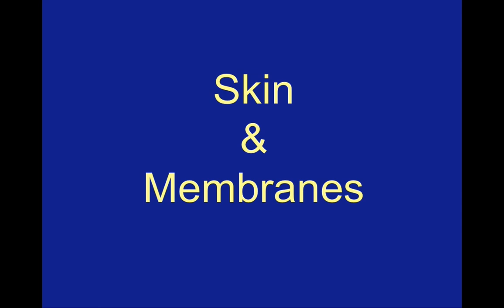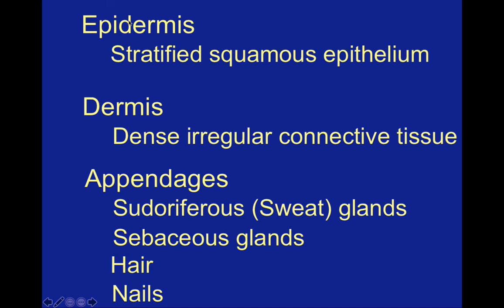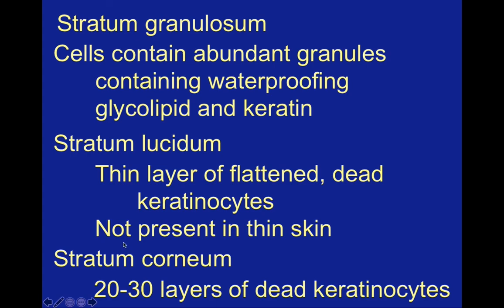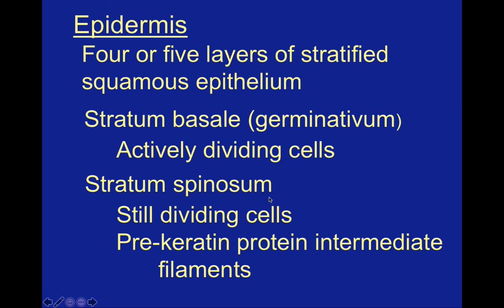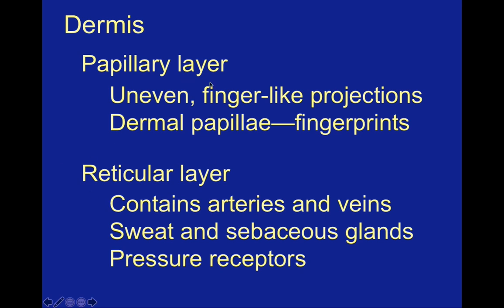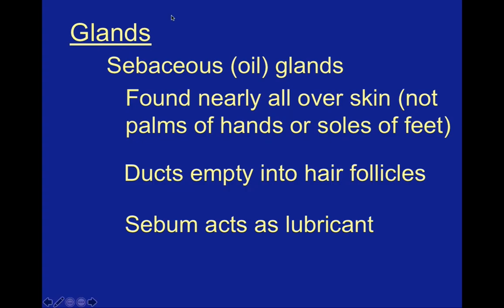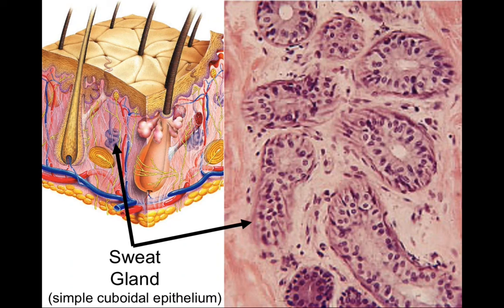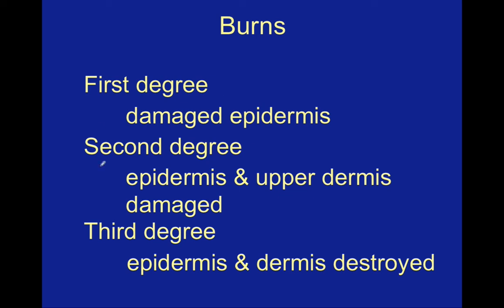4b Skin and Membranes Part 1